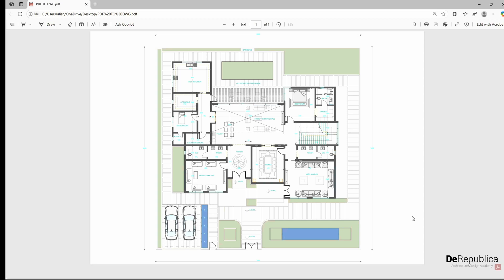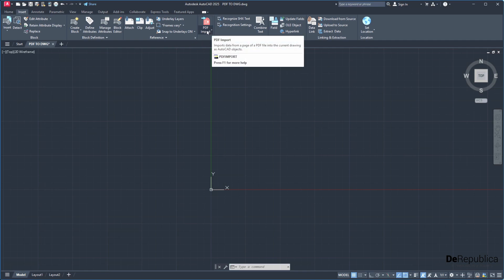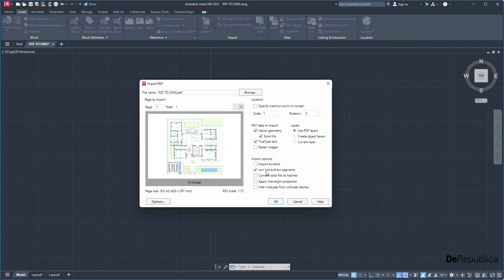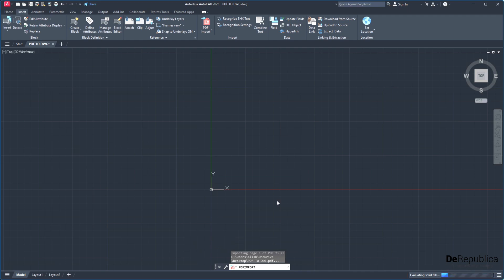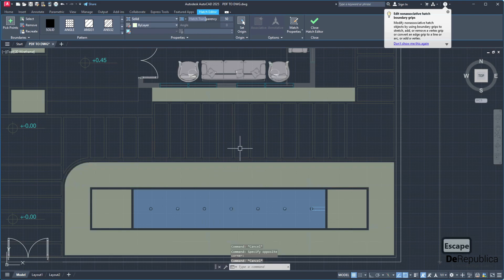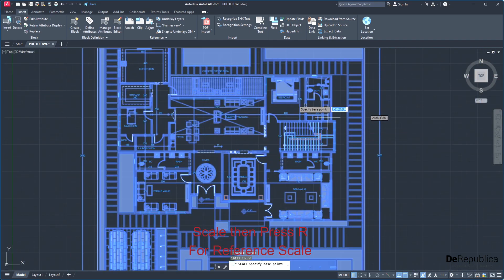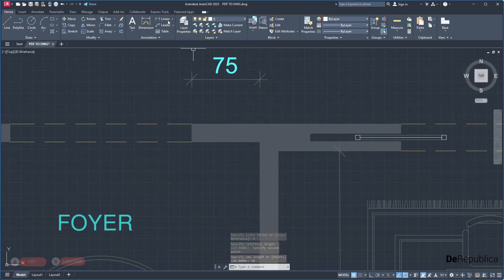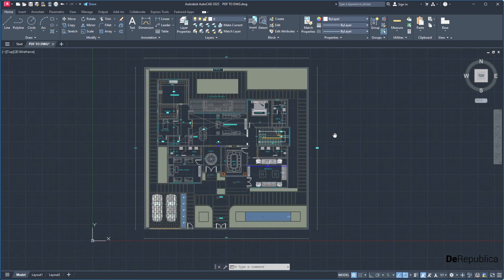Quick Guide: How to Import a PDF to AutoCAD Dwg Drawing with accurate SCALE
“Discover the fastest way to import a PDF into AutoCAD with accurate scaling. Simplify your workflow and get professional results in no time!”